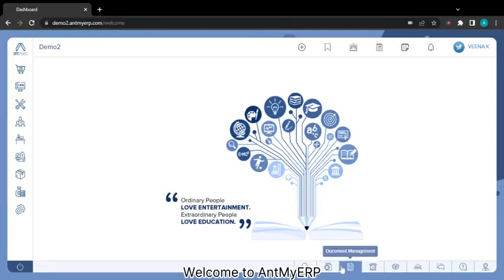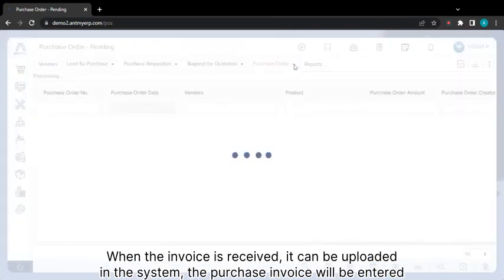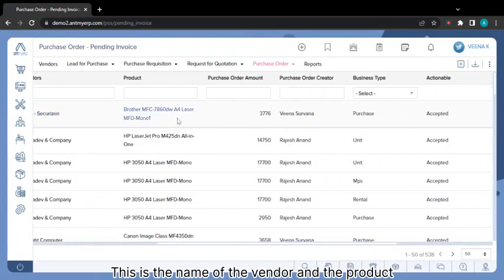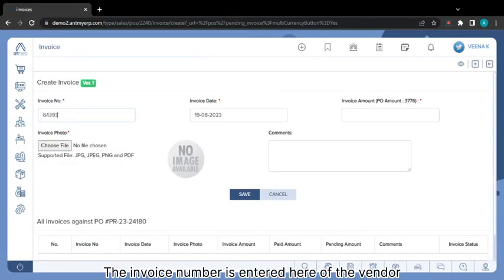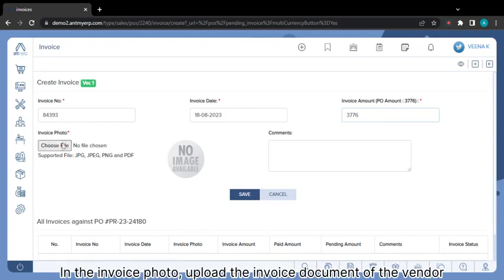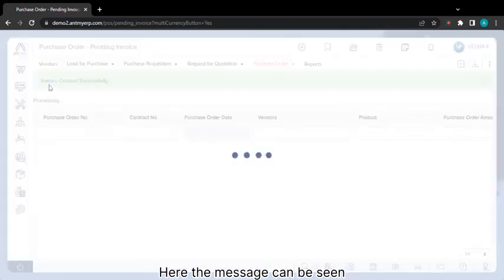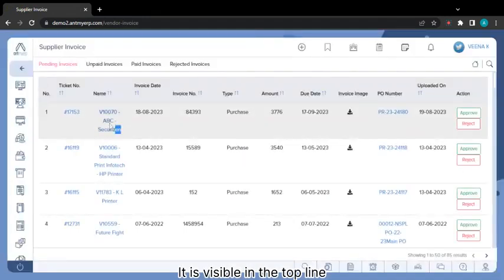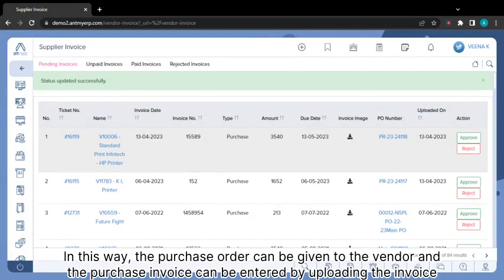Auto Purchase Invoice Entry in Purchase Management Software- English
Vendor management is one of the tricky things in all service businesses. At AntMyERP,  we help you ace the same with our auto purchase management software. With our auto purchase tracking software, you will not need to do the manual work. This will reduce errors and with its varied features is also the future of procurement.

In this video, we'll guide you through the process of auto purchase invoice entry, simplifying your workflow and saving you time. Through our auto purchase invoice management software you can convert the purchase order you gave off to the vendor to a contract and upload the invoice in the system. This will generate an automated invoice. You can also track the pending purchase invoice of the suppliers through the pending invoice tracking software.

Join us for a journey into procurement efficiency!